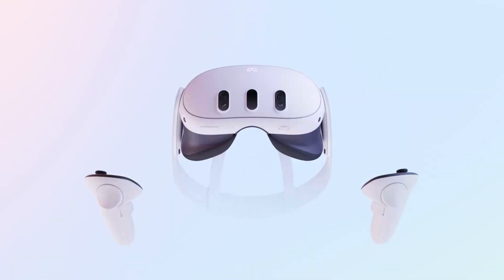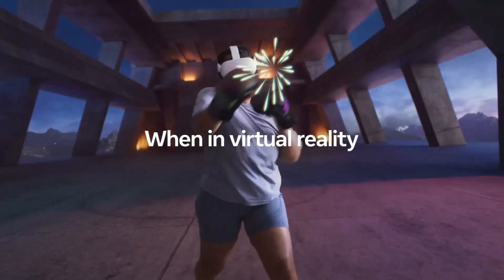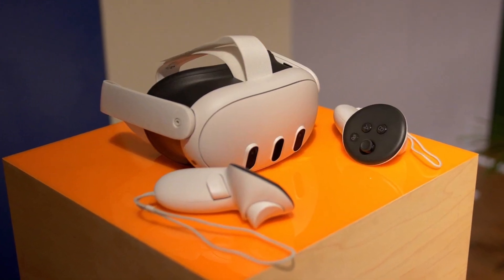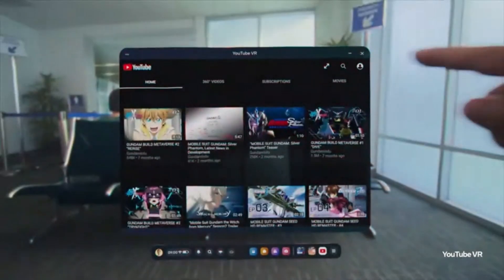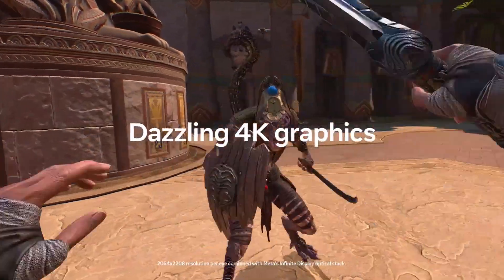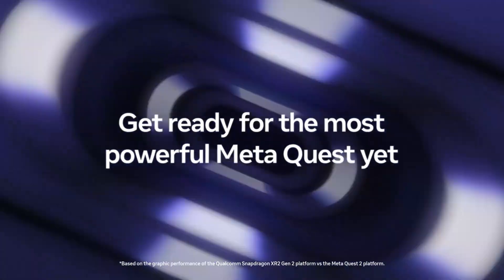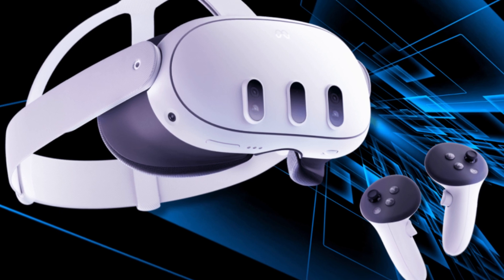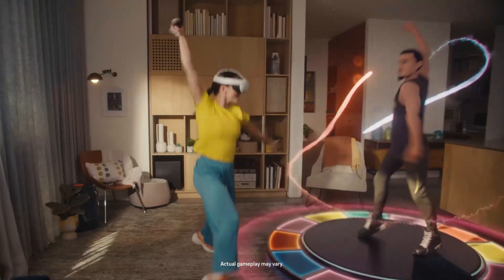Meta Quest 3S Review: The Future of VR in 2024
Welcome to HiTEC! Today, we’re diving into the Meta Quest 3S, Meta's latest innovation in virtual reality. As an advanced upgrade over its predecessors, the Quest 3S delivers a next-level immersive VR experience that’s perfect for gamers, creators, and tech enthusiasts alike. If you're ready to explore the future of VR, this review is for you.

Meta Quest 3S

The Meta Quest 3S is packed with upgraded features such as higher resolution displays, faster refresh rates, and enhanced motion tracking, providing an even smoother and more responsive experience. Whether you're into gaming, virtual meetings, or exploring new worlds, the Quest 3S elevates your experience with its improved comfort, powerful performance, and advanced controllers.

We’ll also compare the Quest 3S to previous models and other VR headsets on the market, breaking down its key advantages and whether it’s worth the upgrade.